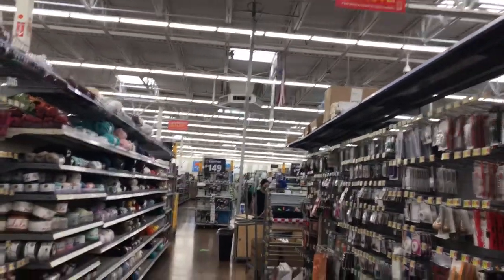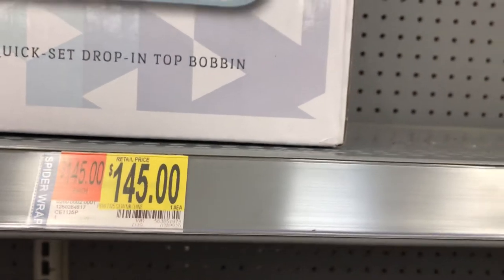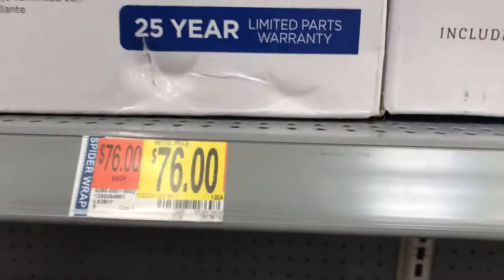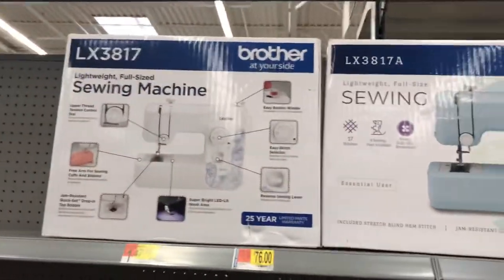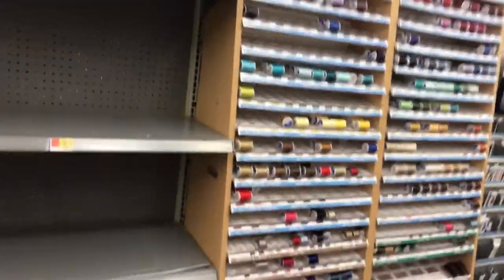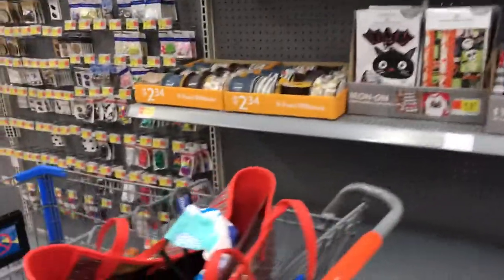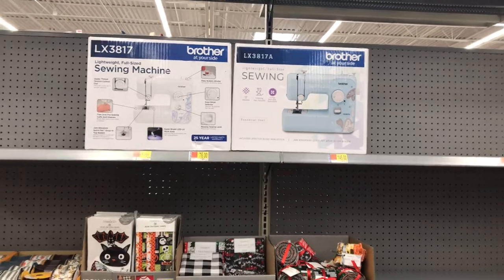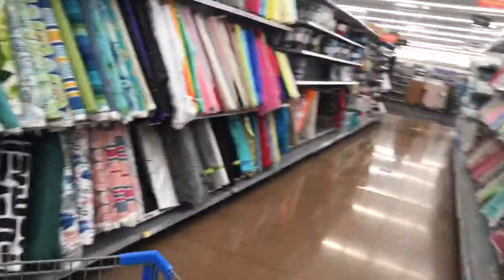DONT RECOMMEND THIS SEWING MACHINE At Walmart 8/24/2020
Brother sewing machine. Walmart